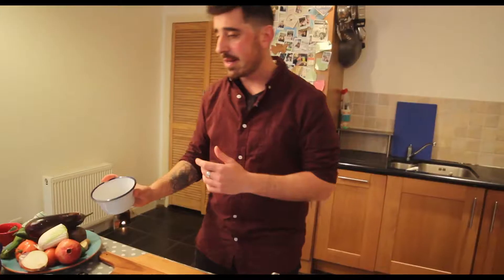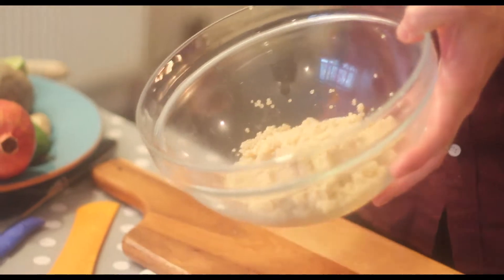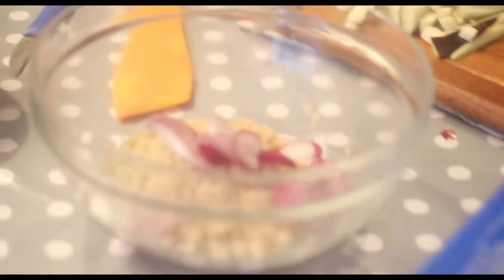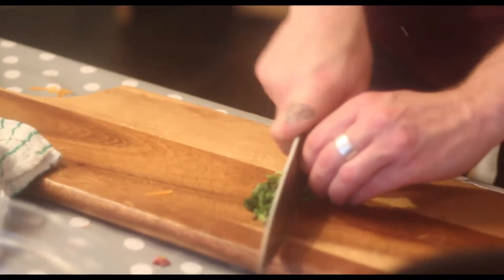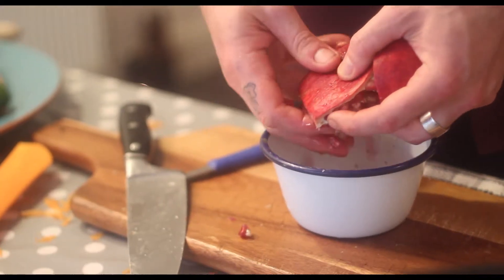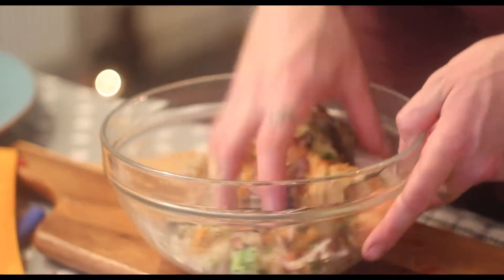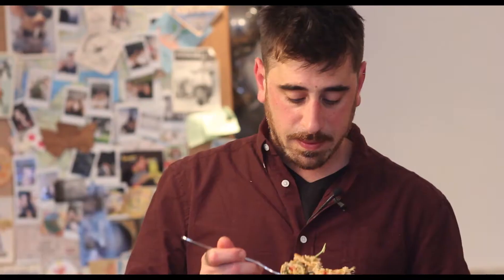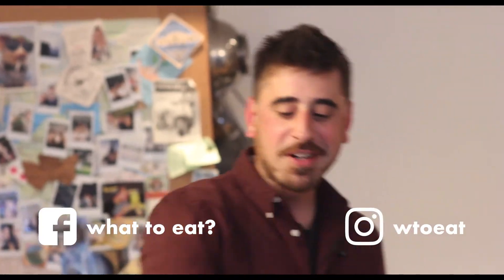How to make Quinoa Salad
Quinoa is a complete protein, considered a whole grain and beneficial food.
Quinoa is very versatile. You can use it like rice in savory dishes, make it into breakfast porridge or grind it into a flour to use when baking. To cook the whole grain, use one part quinoa and two parts liquid, bring to a boil and cook covered in a pot until the liquid is absorbed, approximately 15 minutes. One cup of dry quinoa yields approximately 3 cups cooked.
Get inspired, Open your fridge and Cook more often
Like/comment and share for more videos like this